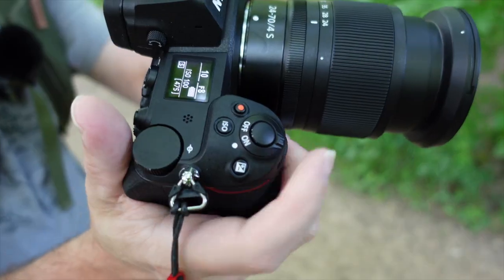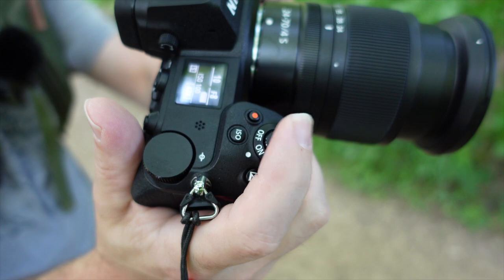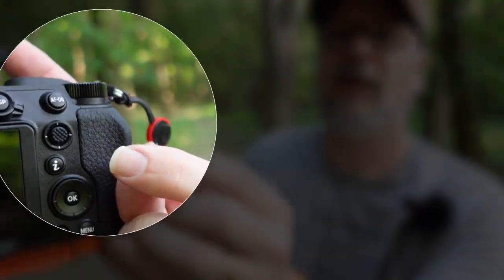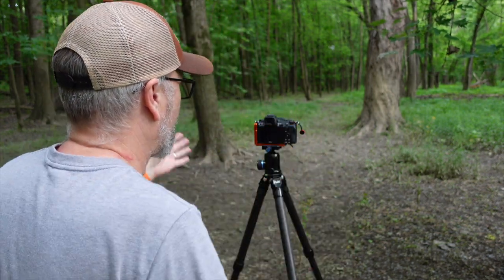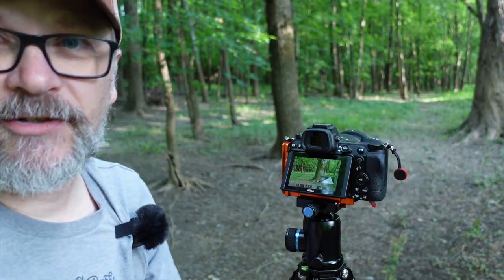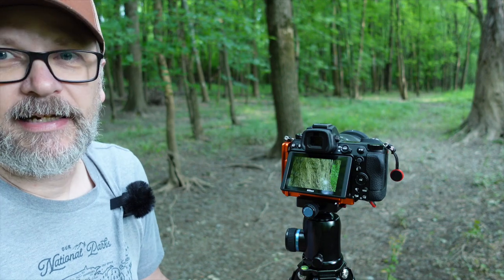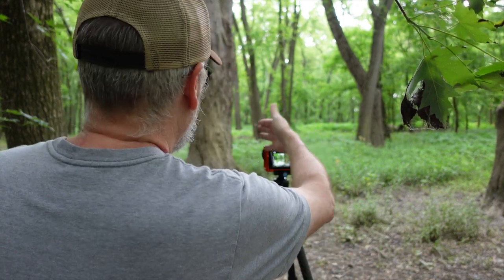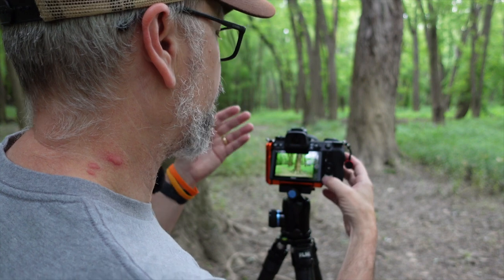Back Button Focus on Nikon - Why and How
Improve your focus in landscape photography by using back button focus. In this video, I talk about why you should consider using back button focus for your landscape photography. I also teach you how to enable back button focus on Nikon Z series cameras, including the Nikon Z7, Z7ii, Z6, and Z6ii. Start getting more in-focus images today.